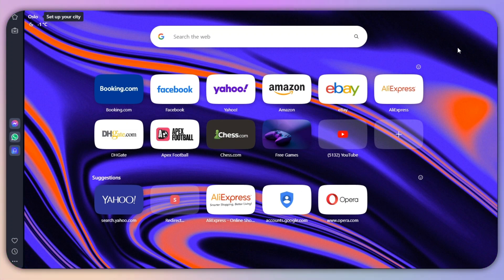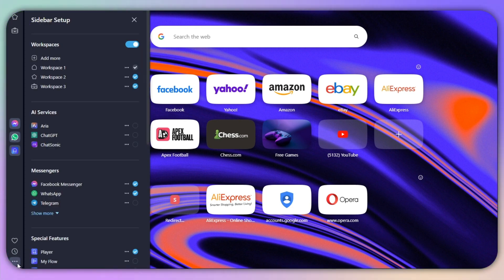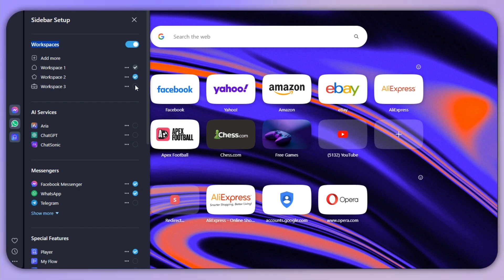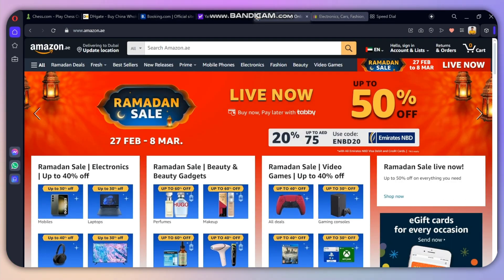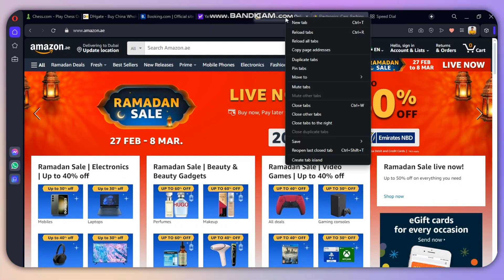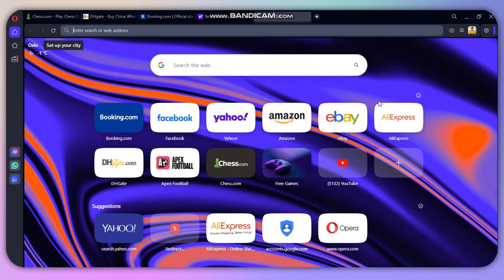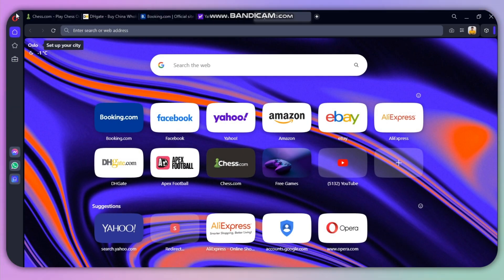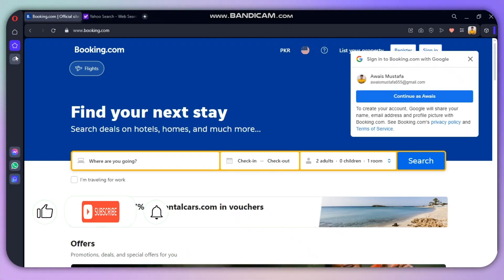How to Make Group Tabs in Opera GX (2025) | Working Method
Are looking for a video about how to create groups in opera gx 2025? here it is!